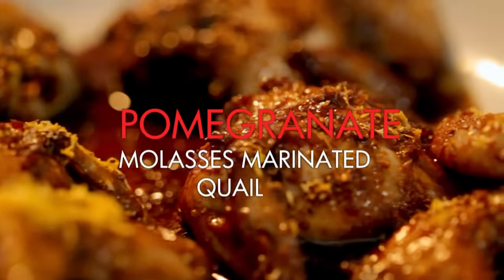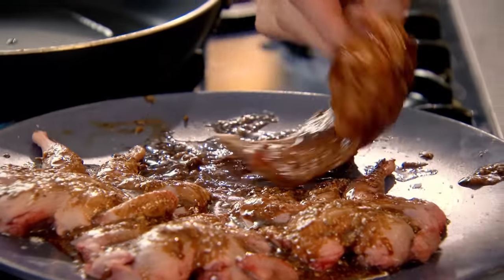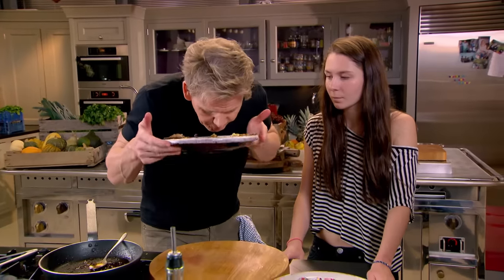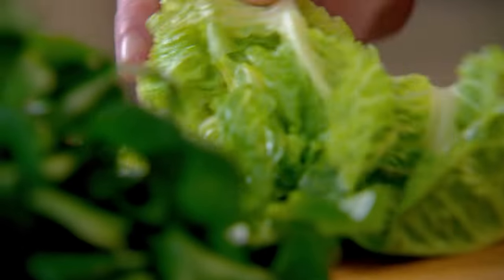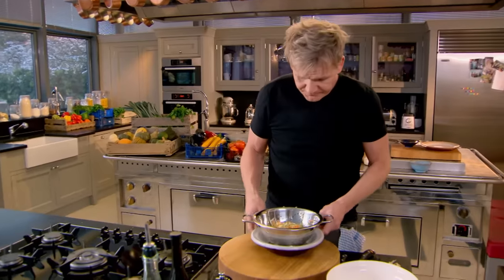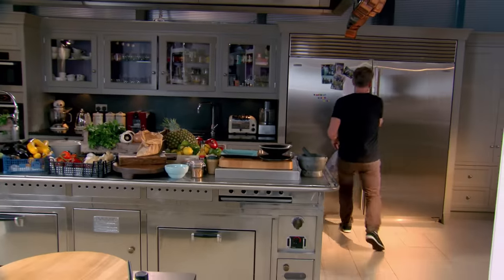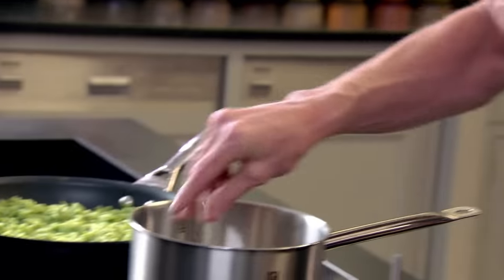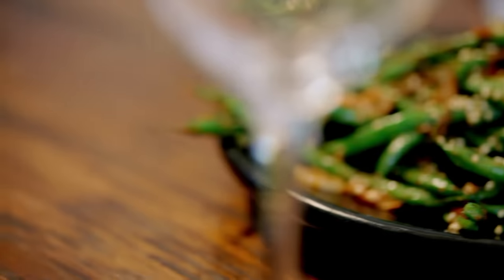Your Summertime Recipes | Part One | Gordon Ramsay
Here are some light, easy to prepare recipes to enjoy with the sun!